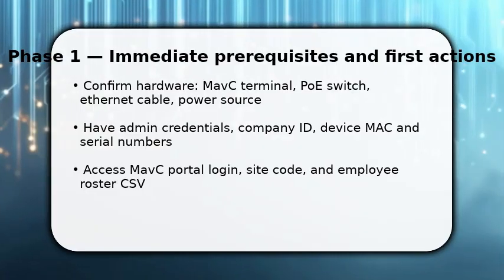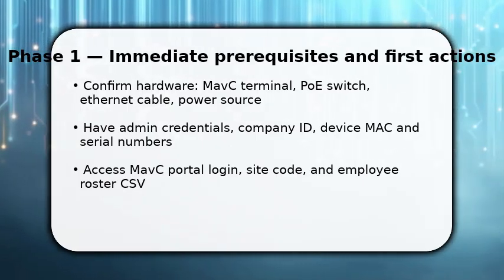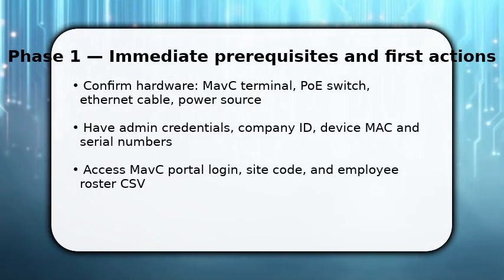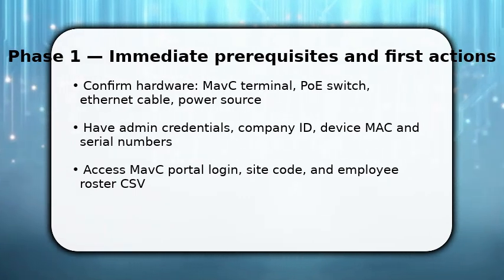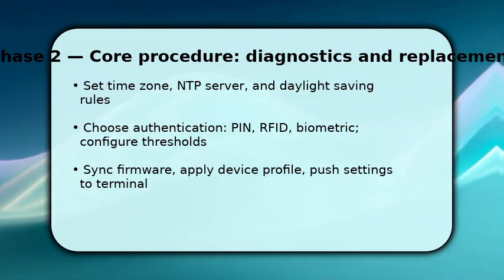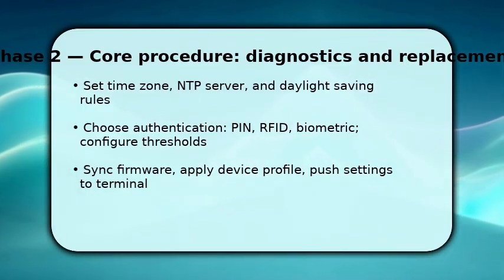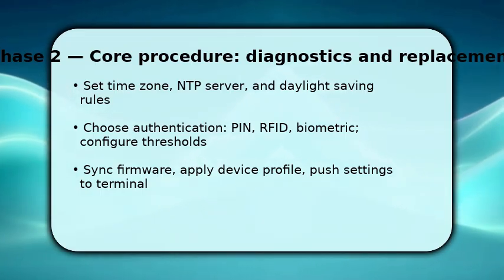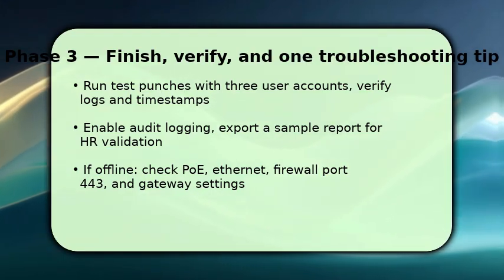How to Register Mavc Clocking System (full Guide)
How to Register Mavc Clocking System (full Guide) | 🔒 Surfshark VPN Deal — Stay private and secure. $1.99/mo + 3 Months Free ▸

Dive into the comprehensive guide on registering your MAVC clocking system. This video tutorial covers essential steps, from initial setup to final testing and troubleshooting common issues that may arise during registration.

MAVC Clock Registration, Microcontroller Setup Guide, Step-by-step Instruction, Troubleshooting MAVC System, Register Microchip Devices, Electronic Component Configuration, DIY Circuit Assembly, Technical Support for Electronics, Mastering Clock Registration in Systems Engineering, Precision Timing Solutions